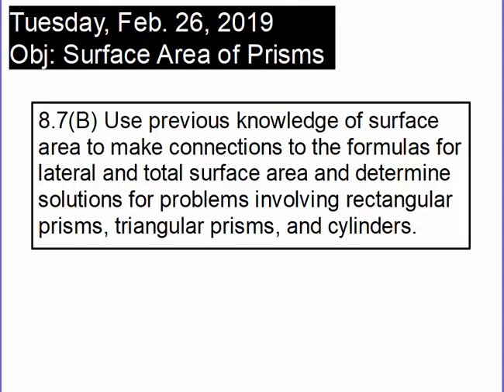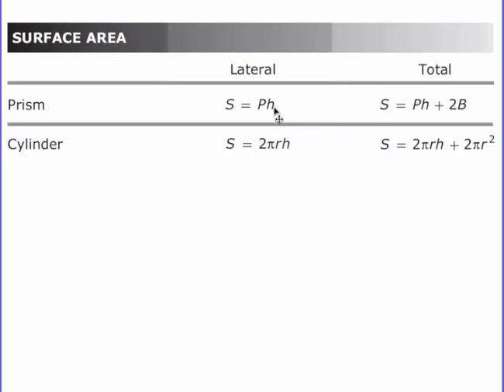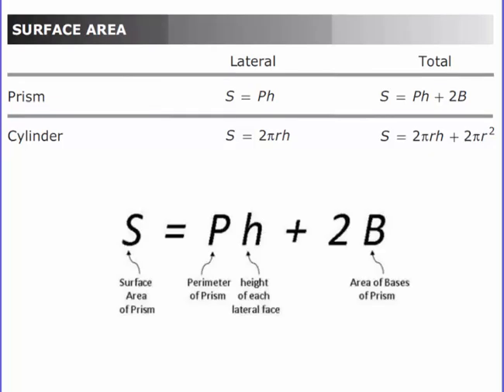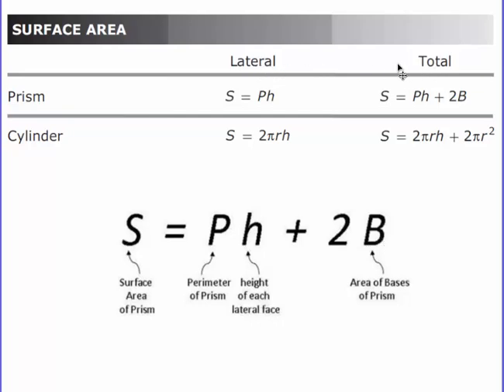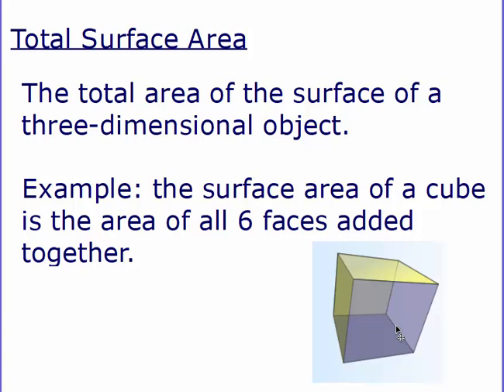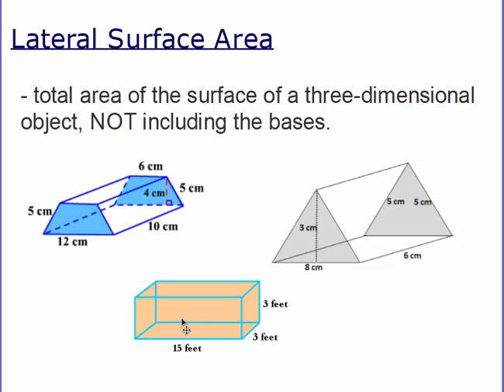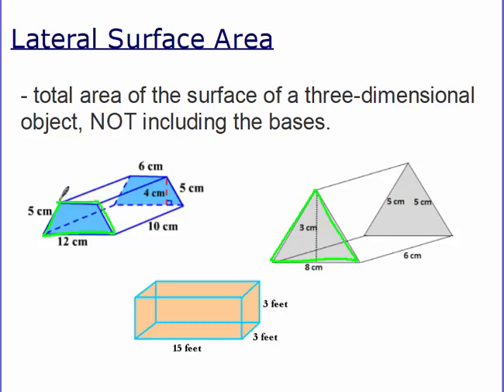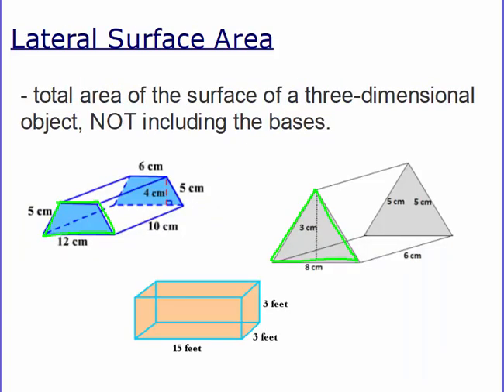022719 Surface Area What is it